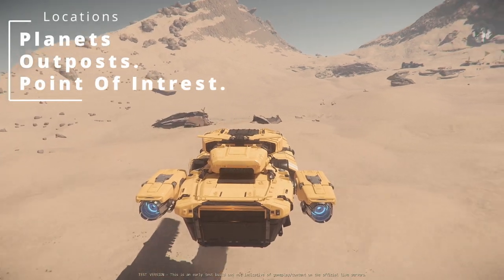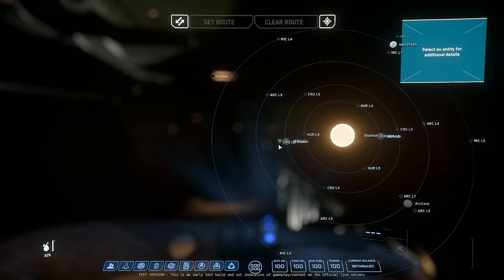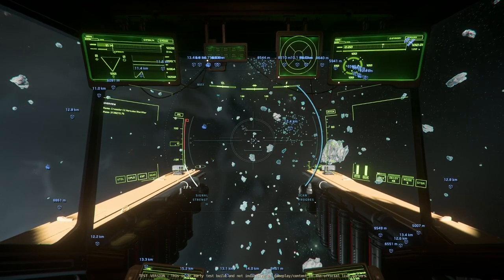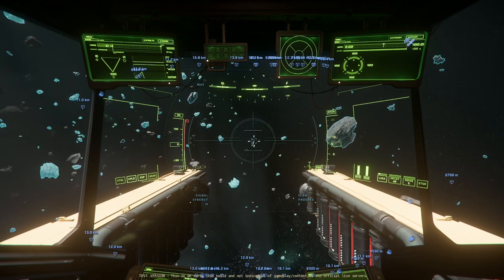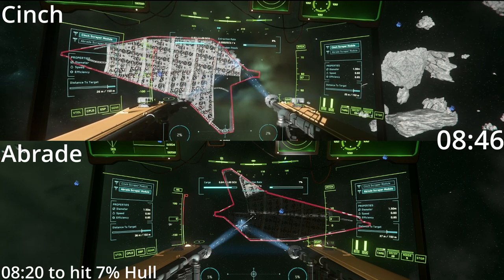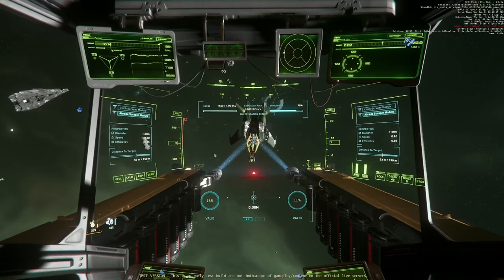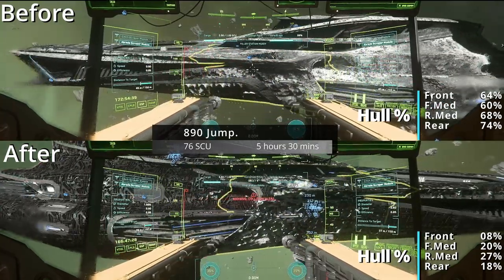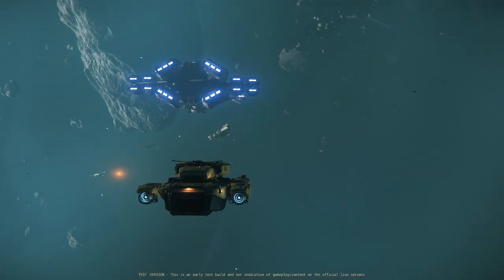Star Citizen 3.18 guide on the best salvage in a vulture.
Guide on how to find the best salvage and what you should salvage.

Thanks to PissPoorPete for helping check his streams out.

Tracks used
6.     Time Keys
10.  All The Royalties
19.  Ice On My Tongue
30.  Wish I Was Prime
from the Cherry Inu album